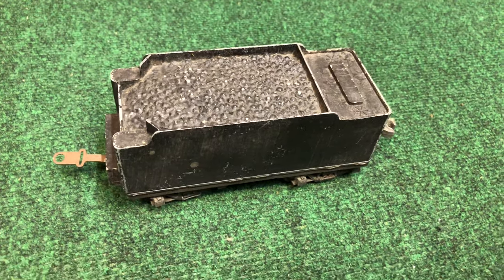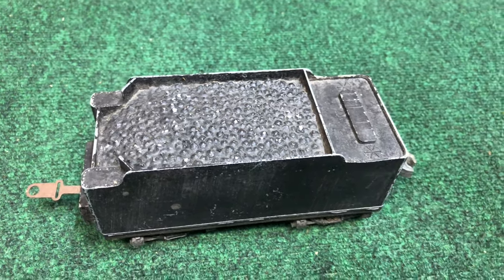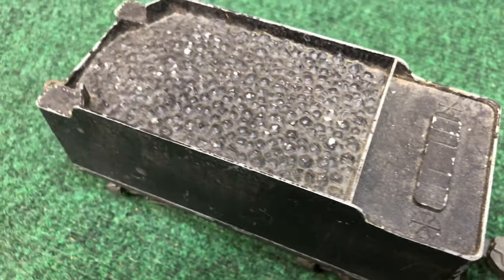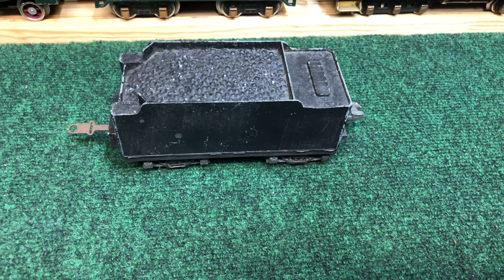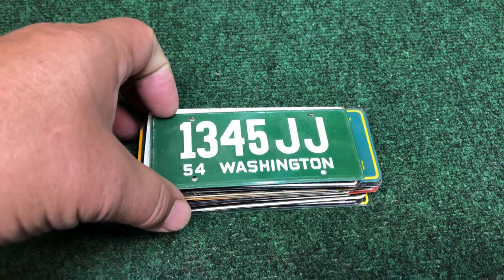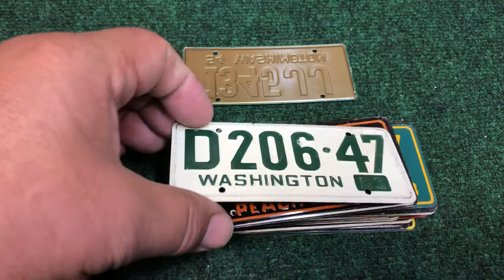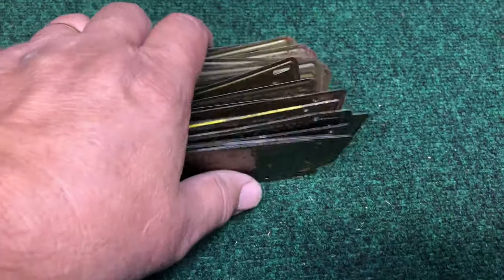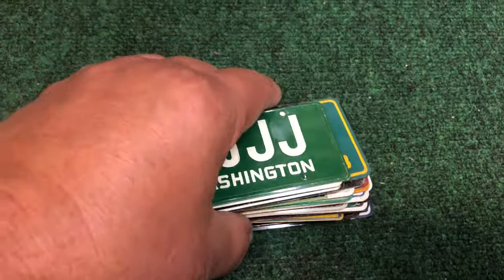Senco Sound Tender, Post Cereal Railroad Emblems, and Bonus Wheaties License Plates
I’m always interested in unusual items like the Senco Sound Tender. These were designed for both 3-rail and 2-rail systems which explains the scale width and height. I don’t have the speaker, record,  or the rest of the equipment that came with this.

Post Cereal offered 28 different railroad emblems in their Sugar Crisp cereal. I frequently find these in train collections and they are often listed on eBay.

Similar in size are the license plates from Wheaties Cereal. These were available in 1953 and 1954. The whole set could be purchased with a box top and a very modest amount!